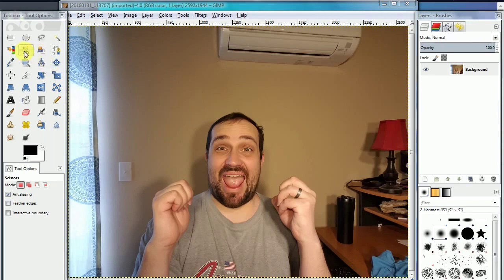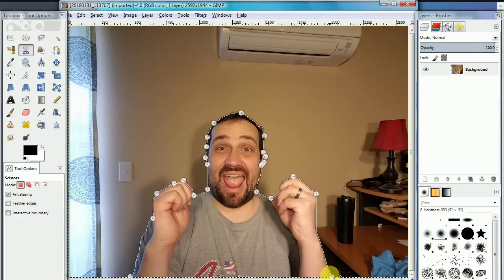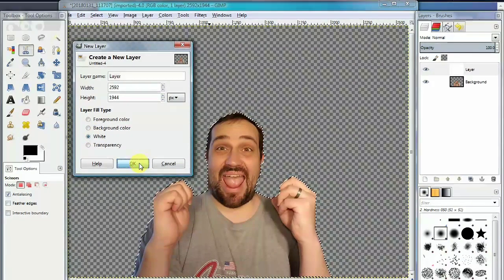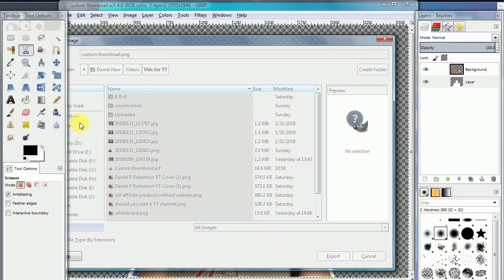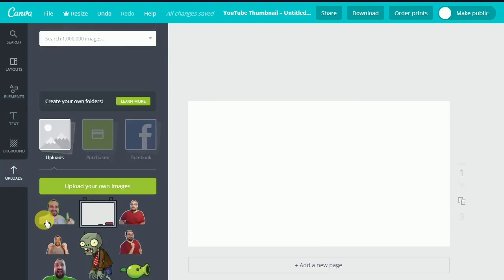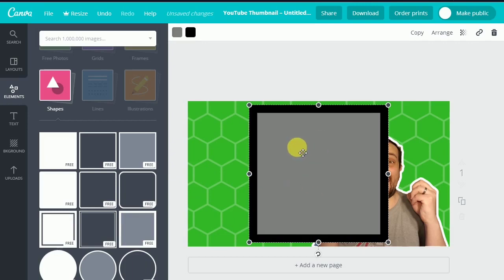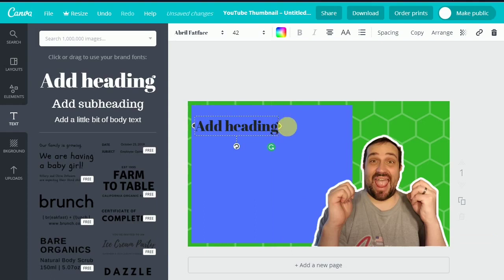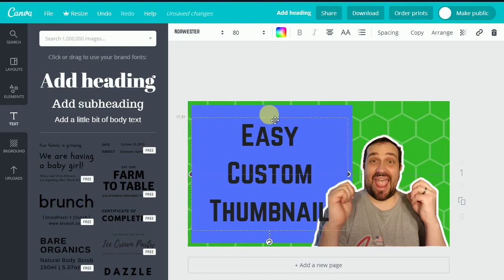How To Make A Youtube Custom Thumbnail Tutorial — Quick And Easy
How To Make A Youtube Custom Thumbnail Tutorial — Quick And Easy. In order to grow on YouTube you need views, and a good custom thumbnail that stands out from the crowd can help you get more views. This tutorial will show you how to make a thumbnail using free software, quick and easy.

Note: For anyone wondering, this thumbnail went through a handful of changes based on feedback I received from fellow YouTube creators. I like the final version much better and want to thank everyone who gave me suggestions!